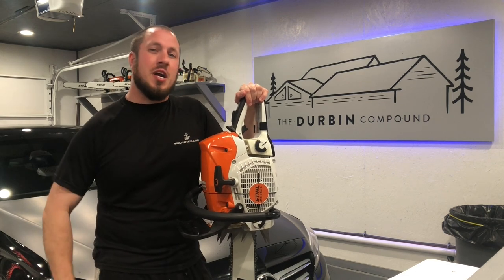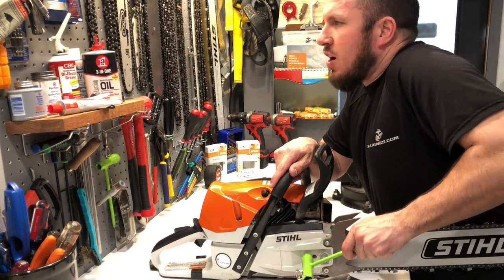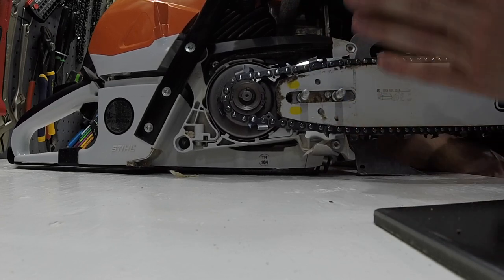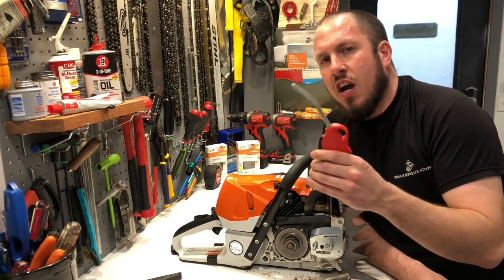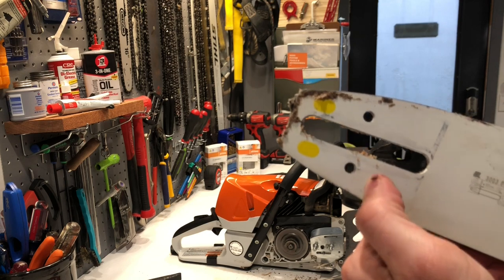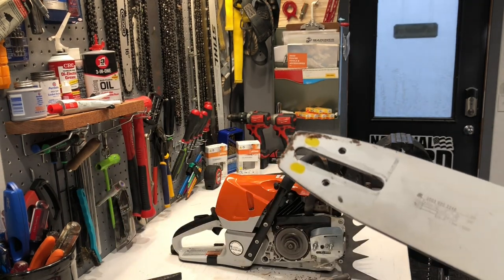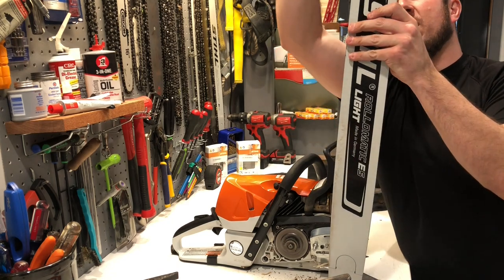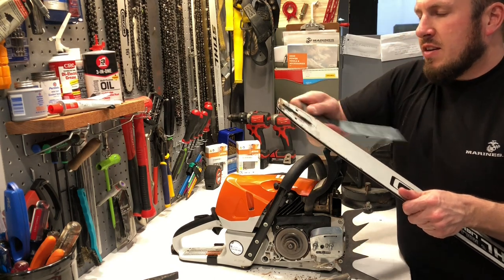Chainsaw Tips For The Trail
Forestry Tools!
LogOX 3in1 Forestry Multitool
Husqvarna Combi Can
Stihl 2in1 Easy File Chainsaw Sharpener

Everyday Tools!
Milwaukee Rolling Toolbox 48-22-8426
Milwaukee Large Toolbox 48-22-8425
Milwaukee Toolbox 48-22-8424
Milwaukee Slim 11 Compartment Organizer 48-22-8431
Milwaukee Slim 5 Compartment Organizer 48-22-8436
Milwaukee M12 Compact Inflator 2475-20
Milwaukee M18 Oscillating Multitool 2626-20
Milwaukee Switchtank Backpack Sprayer

Work Pants!
Blaklader X1600 Pants

Boots!
Timberland Pro Gridworks 8” Boot
Timberland Pro Boondocks 6” Boot
Thorogood Moc Toe 8” Boots 814-3800

Fluke T6-1000 Field Sense Meter
Fluke Ammeter and Multimeter Kit
Feildpiece Manometer SDNM-5
Fluke 62 Max Infrared Thermometer

Flashlights!
Streamlight Stylus Pro Pocket Light 100 Lumens
Surefire Stilletto Pocket Flashlight
Surefire Tactician Pocket Flashlight